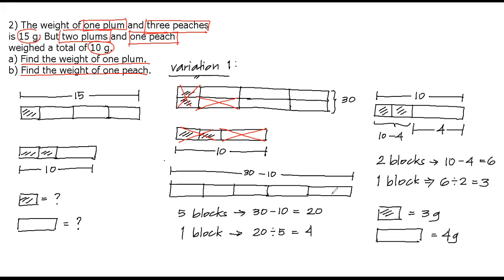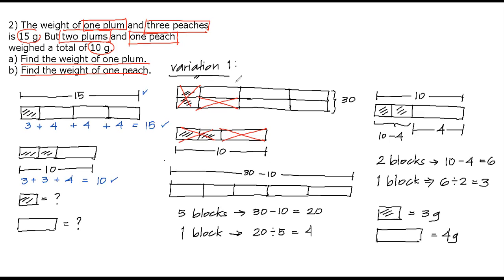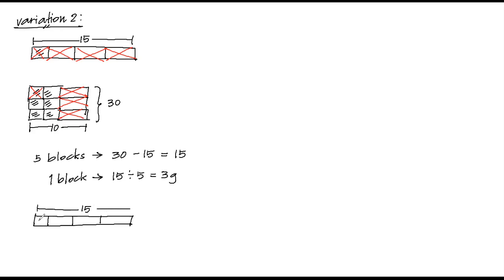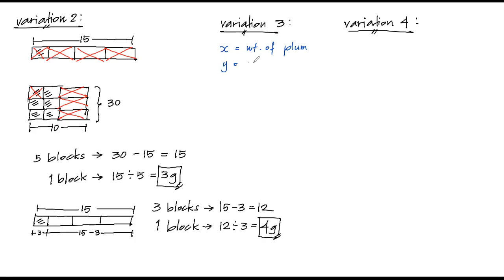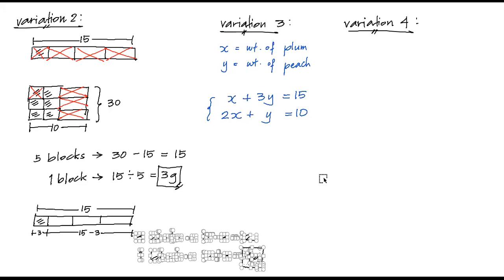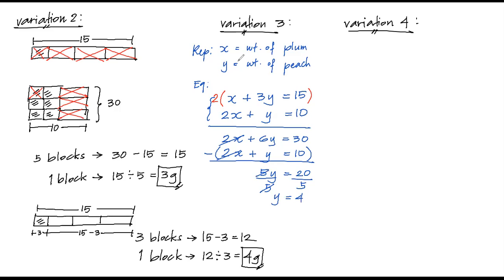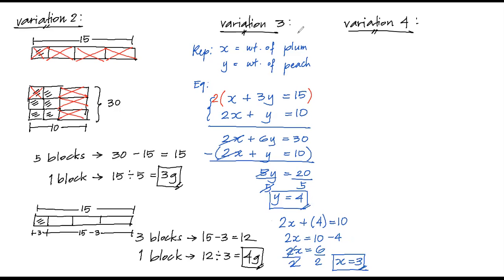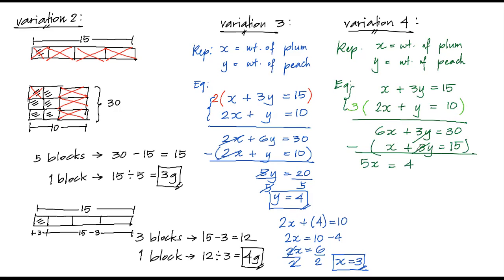Solving Word Problems Involving Linear Equations in Two Variables (Part 3 of 3)